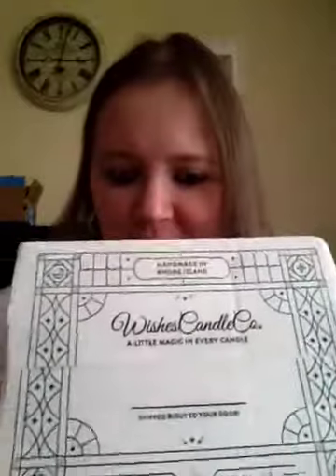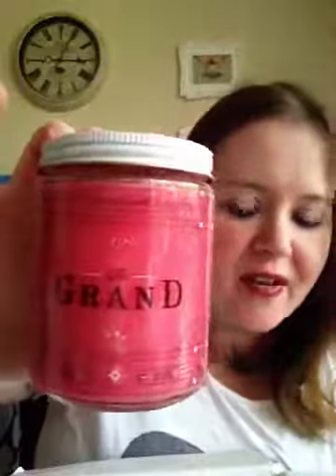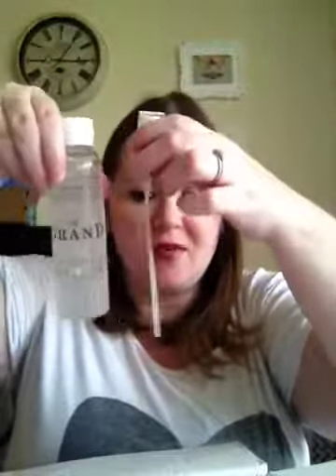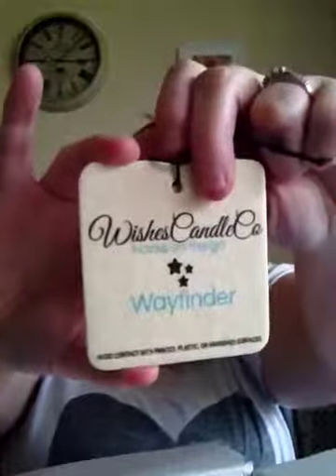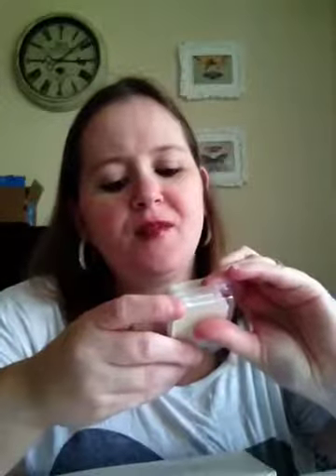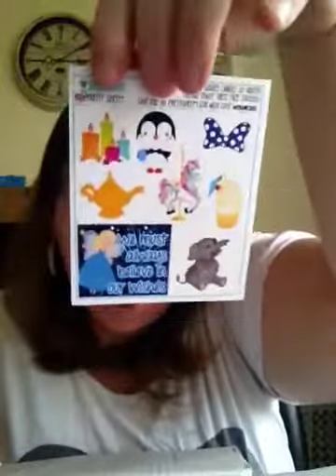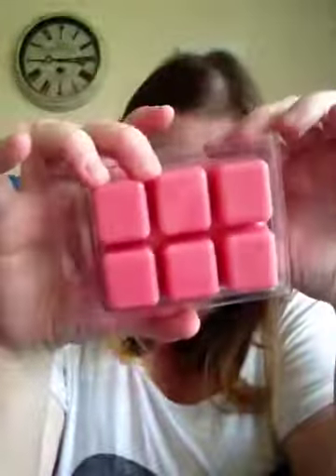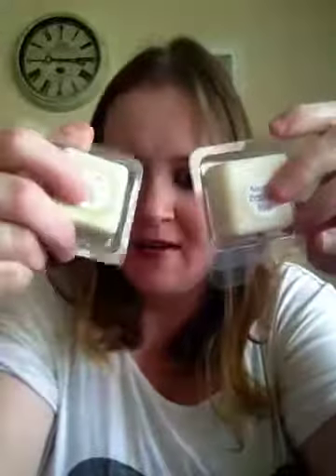Wishes Candle Co - Monthly Wishes Unboxing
Please enjoy my Unboxing of Wishes Candle Co first subscription box!